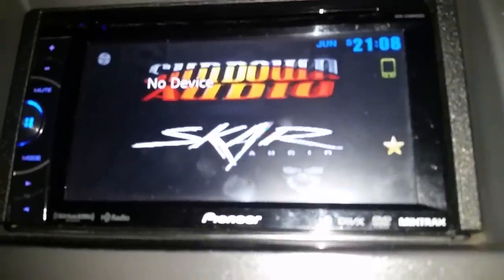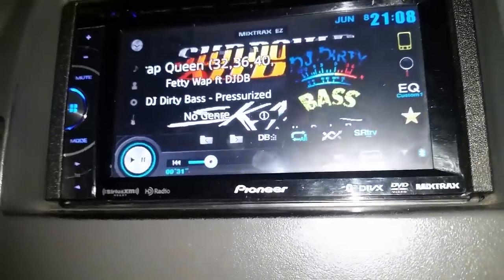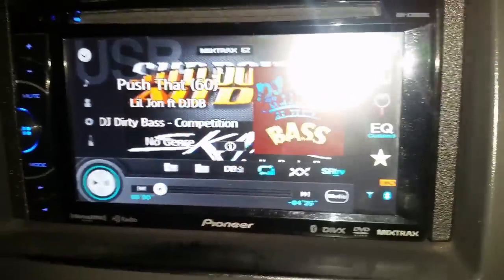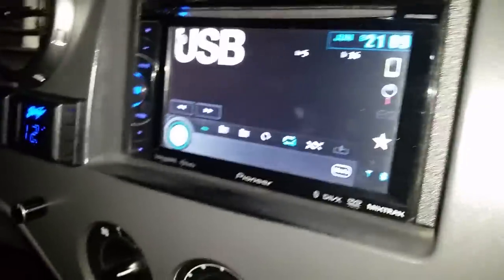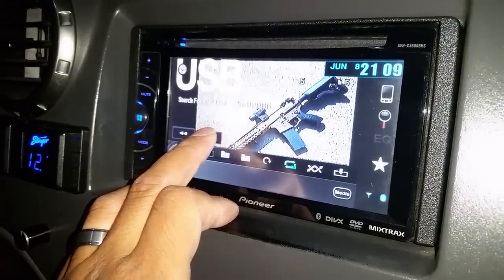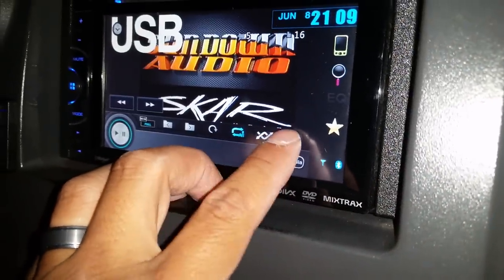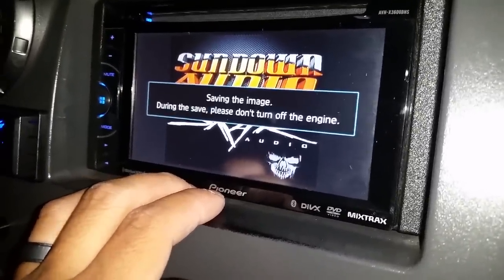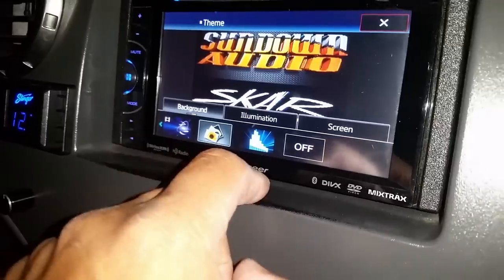How to add custom wallpaper pioneer double din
Pioneer avh-x3600bhs. Other models similar.